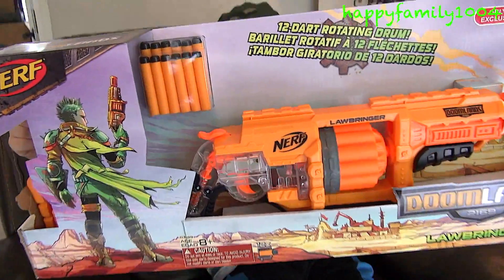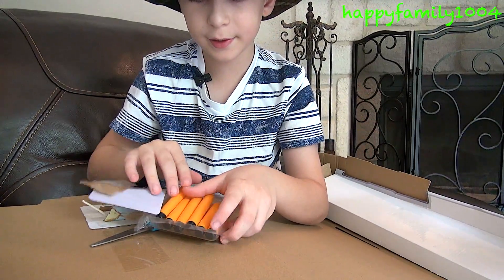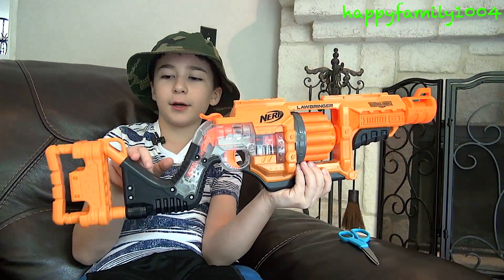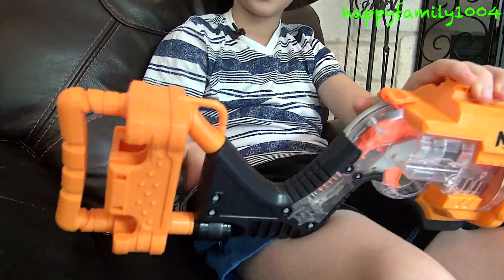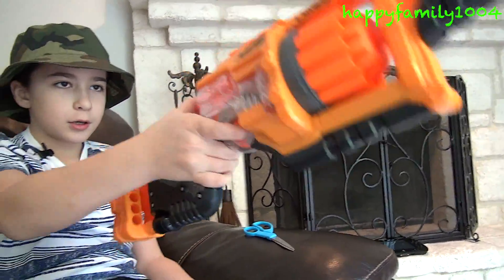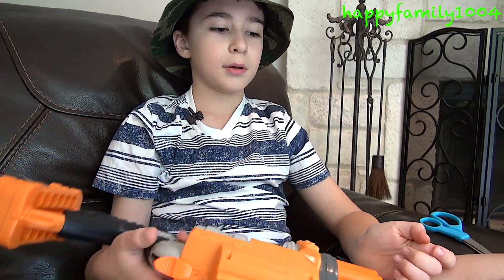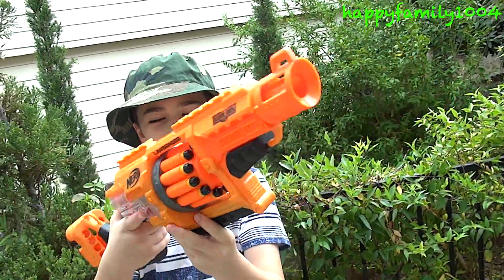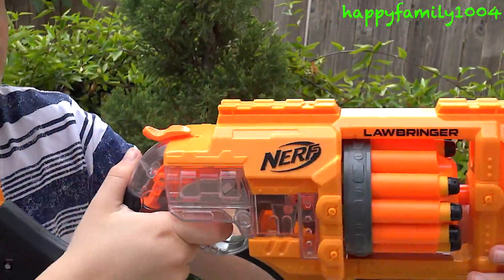Robert-Andre's Nerf Doomlands 2169 Lawbringer BlasterBlaster!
Robert-Andre is unboxing and reviewing Nerf Doomlands 2169 Lawbringer Blaster!
Includes blaster, 12 darts and instructions.

 Lawbringer blaster has hammer-action blasting.
 Includes 12 darts, 12-dart rotating barrel, dart storage in the blaster's stock.